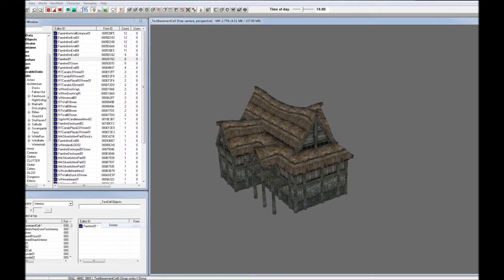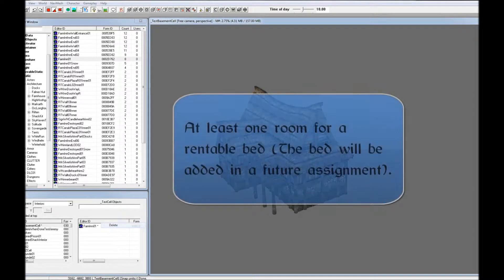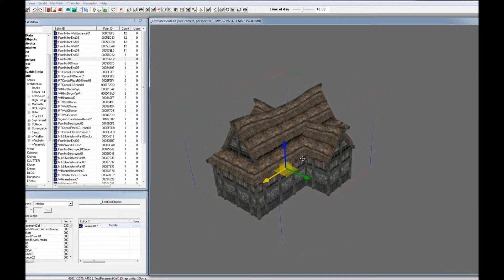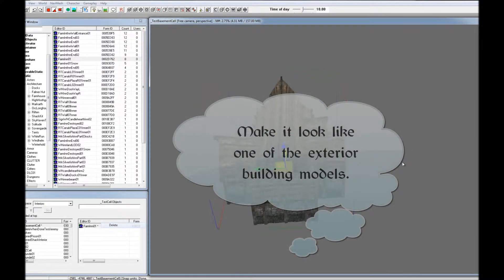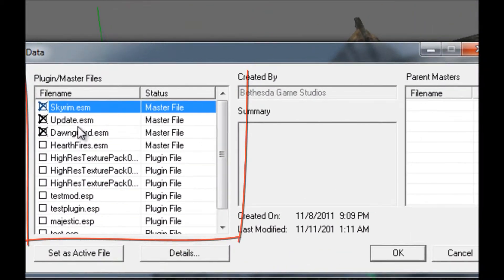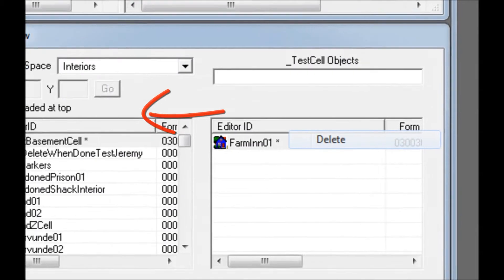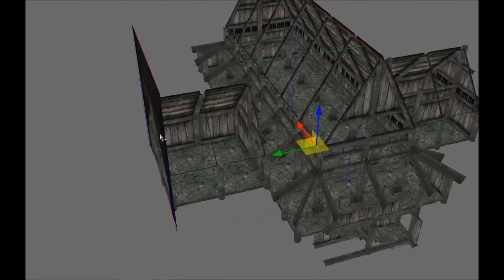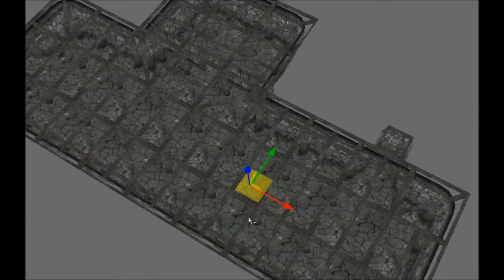Skyrim CK Bootcamp Chapter 1: Assignment 1. Build a simple Inn.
Hello, and welcome to the first Skyrim Creation Kit Bootcamp Assignment.

For the first exercise, you will be creating a simple Inn with a basement.

Requirements:
- A Unique Cell name and Interior Data name, ex) _CRInn, "The Crossroads Inn"
- A main floor with an entrance door
- At least one room for a rentable bed, this IS an Inn after all!
- A basement in its own cell with its own name.
- The Basement should have a trapdoor exit (FarmBWallTrapdoor01).
- No clutter or any objects within the area! That's the next assignment.

Suggestions:
- Use the FarmIntInn* Tileset (Under WorldObjects - Statics - Architecture)
- Use FarmIntInnEnd05 to attach it to the basement.
- Limit the rentable rooms in the Inn to 2 or 4.
- Make it look like one of the exterior building models.
- Use the grid.
- Use the FarmB* Tileset for your basement.

I'll walk you through some of the basic steps, but I'll leave the detailed explanation for the follow-up Homework Answer video. In the description of the video, I'll also link you to the videos that will help you complete this assignment.

1. Load up Skyrim.esm and Update.esm.
2. Save the mod as MyInnName.esp.
3. Make a new cell for your Inn.
4. Give your Inn a unique name.
5. Search for the Inn objects that you want to use.
6. Drag and drop the Inn objects into the render window.
7. Arrange the Inn objects using the Grid tool so there's no seams or overlap.
8. Make a new cell for the basement.
9. Give your Inn Basement a name.
10. Search for the FarmB* tileset.
11. Drag and drop the objects to the render window.
12. Save the mod.

Try to make your basement look a little different, but don't worry if the main floor looks similar -- you want it to match the exterior Inn models too.

When you're done, feel free to reply to my tumblr post with screenshots of your homework assignment.

Then check out the Homework 1 Answer video for an overview of how I completed this assignment.